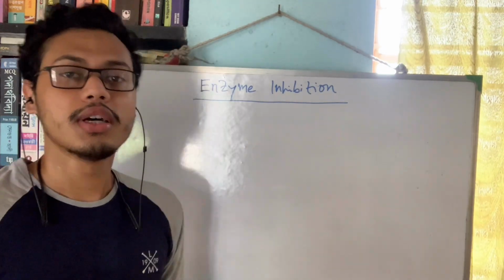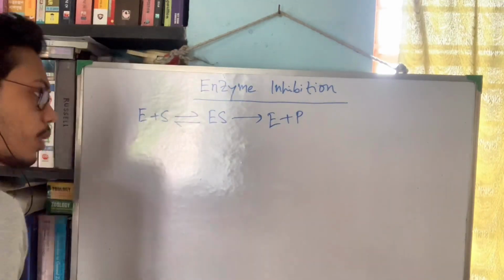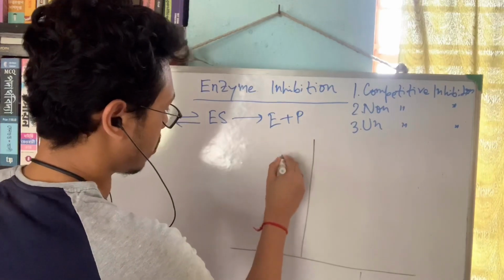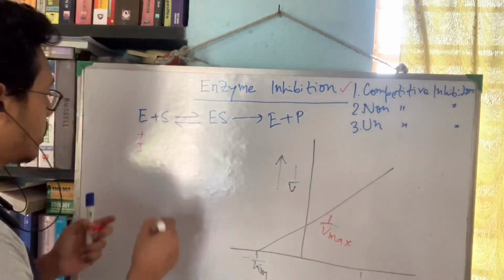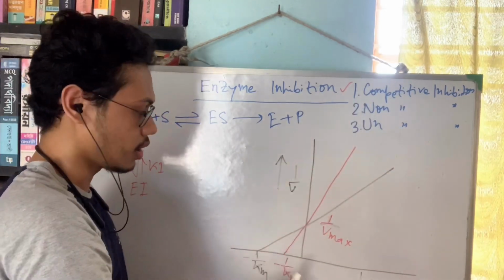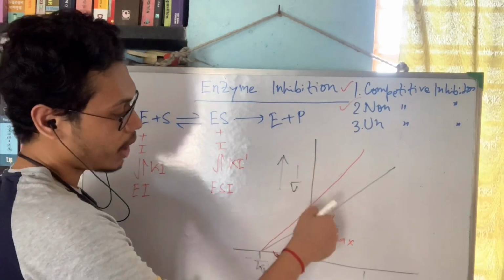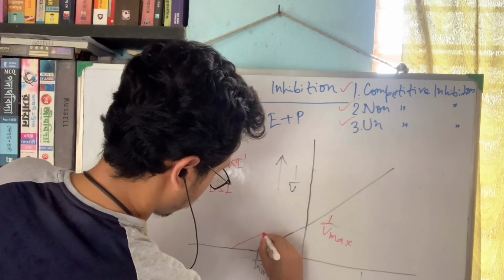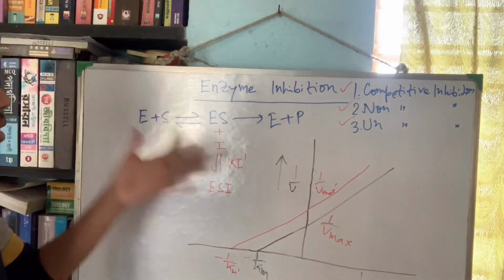Enzyme inhibition || Souvik’s Biology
Souvik’s Biology